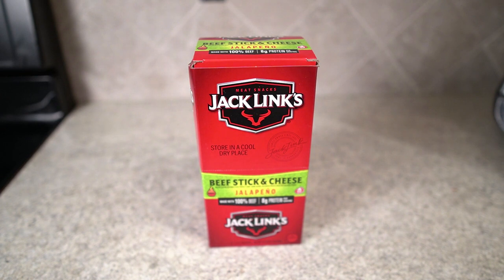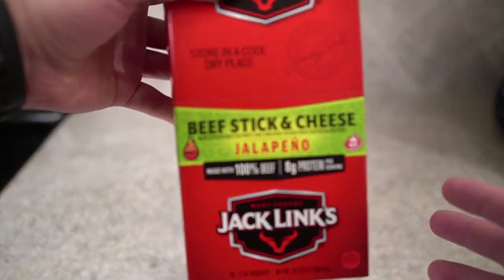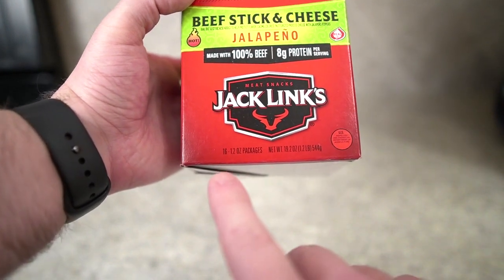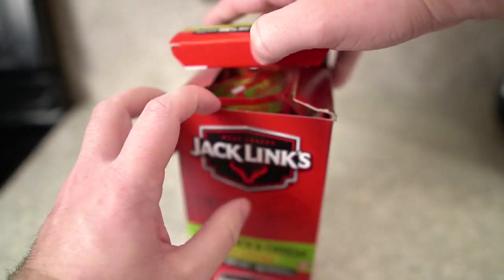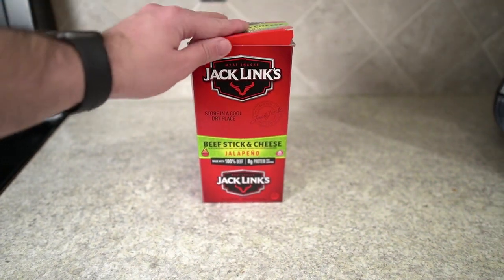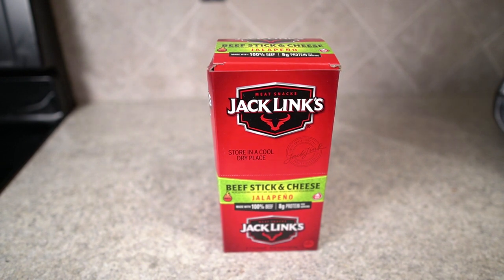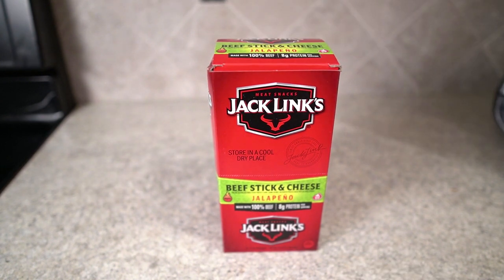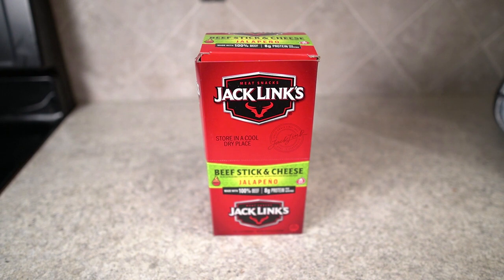Is It The BEST Beef Stick and Cheese? (Jack Link’s Beef Stick and Cheese Review)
👇 Want to buy the Beef Stick and Cheese? 👇

Striving to provide the BEST reviews online to help you make wise buying decisions! Today we are reviewing the Jack Link’s Beef Stick and Cheese.

We hope you enjoy the Jack Link’s Beef Stick and Cheese Review!